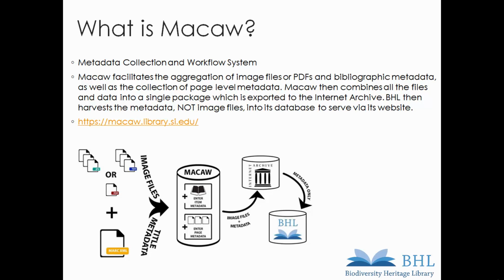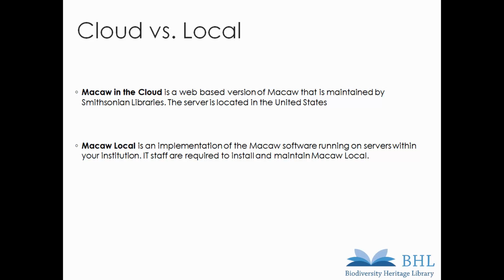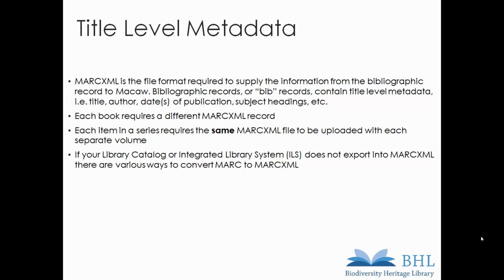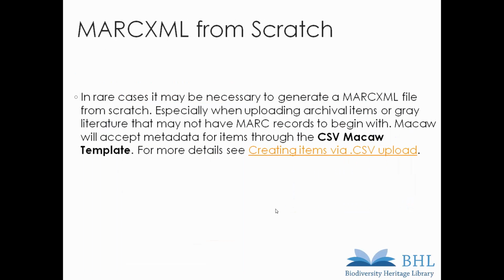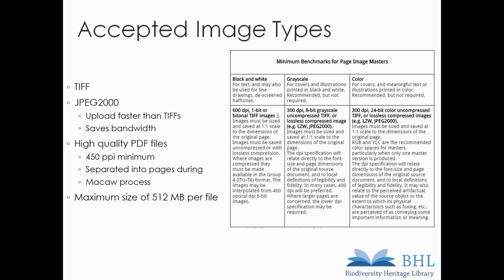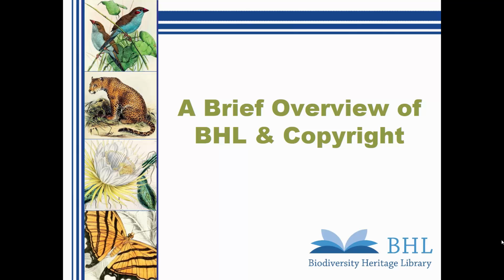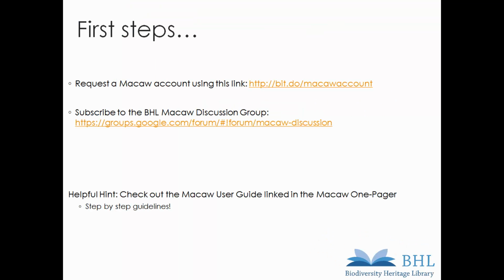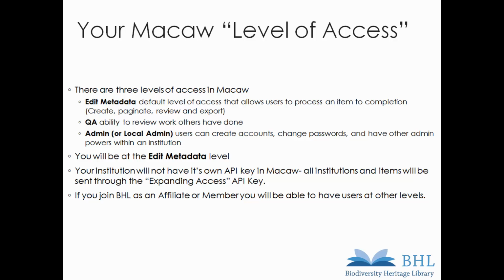Getting Started with Macaw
PLEASE NOTE: This training is over three years old and maybe outdated.
This is an introductory video made for those who are preparing to use Macaw.  This video was made thanks to the IMLS Expanding Access to Biodiversity Literature Grant.  Please watch "Macaw Walkthrough" after this video to complete the training.